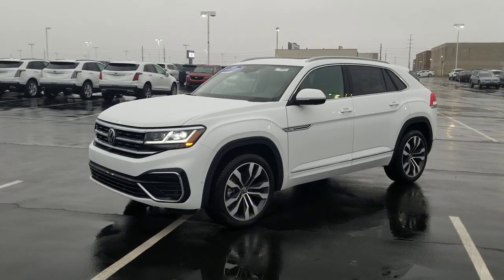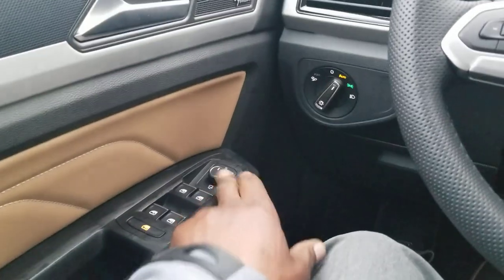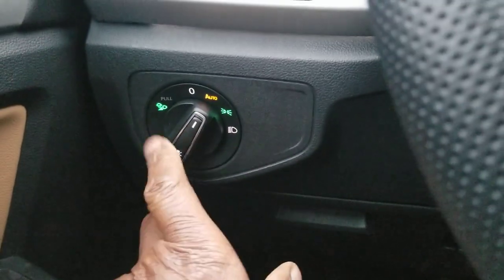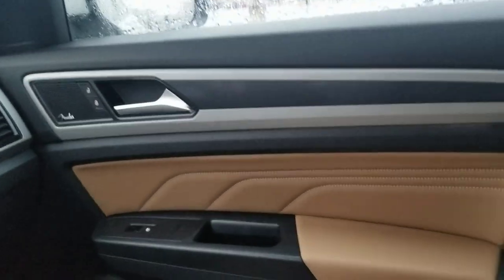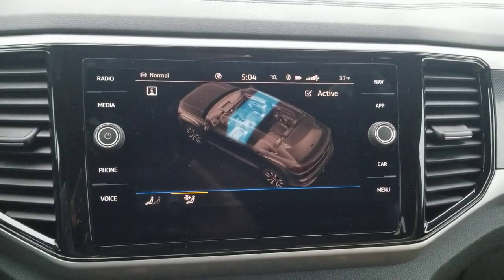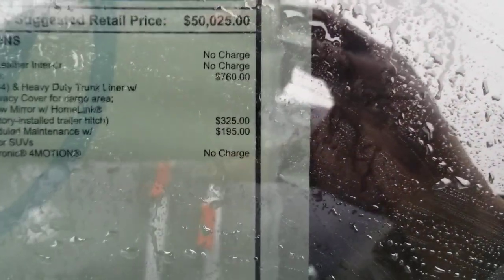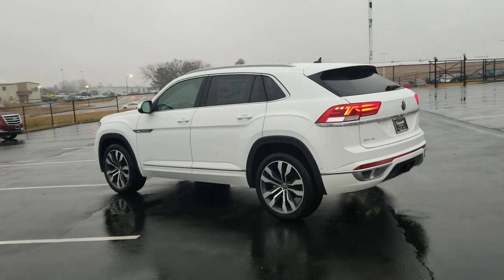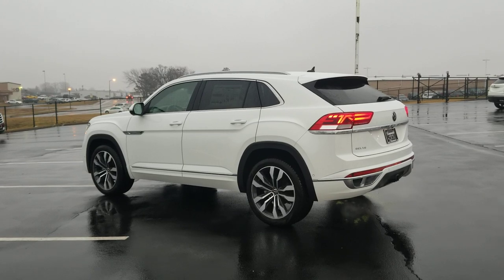2021 VW Atlas Cross Sport 3.6 SEL Premium R-Line 4Motion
2021 VW Atlas Cross Sport 3.6 SEL Premium R-Line 4Motion

Equipped with:

360° camera
Park Assist